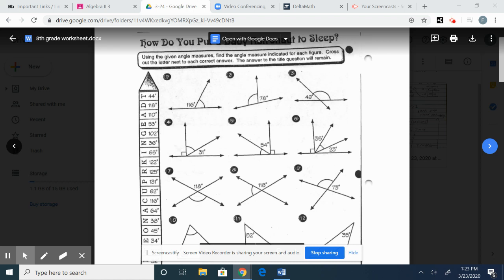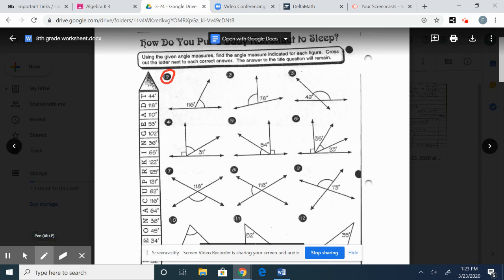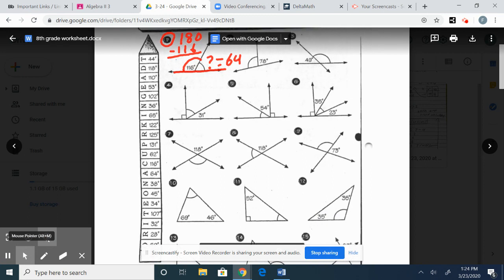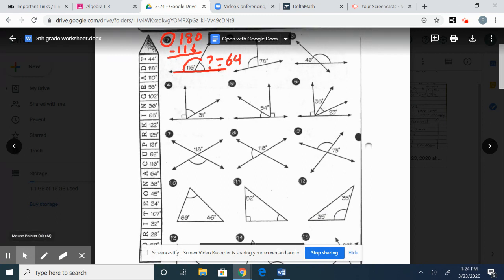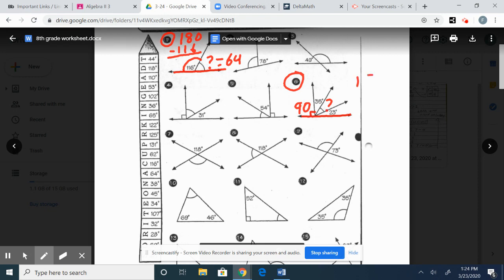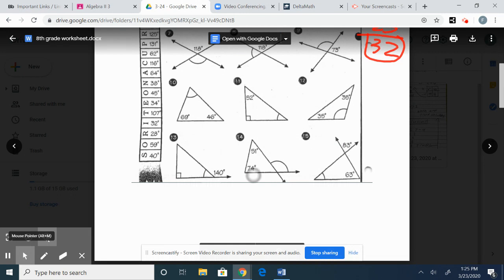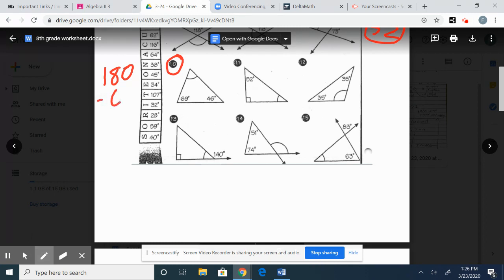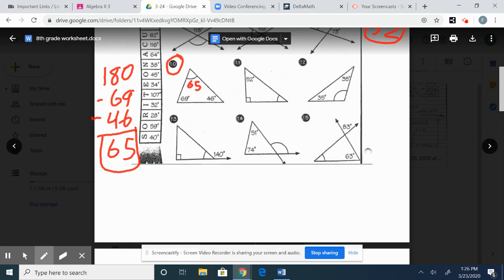8th Grade Math Angles Part 1